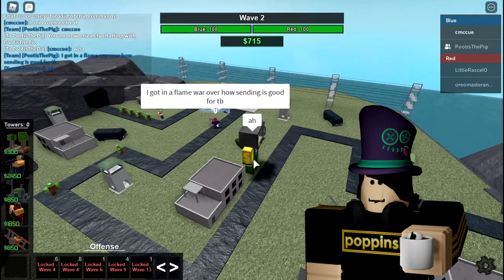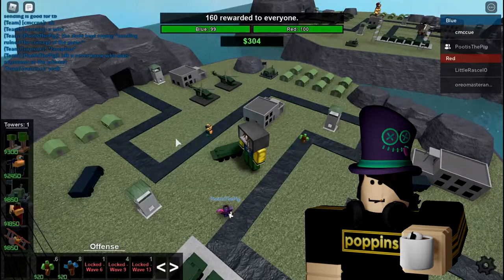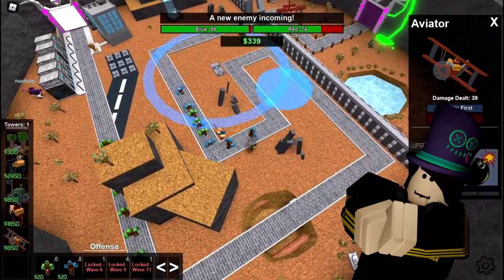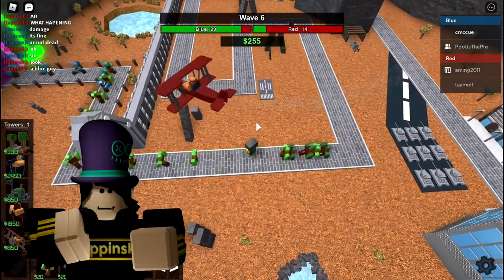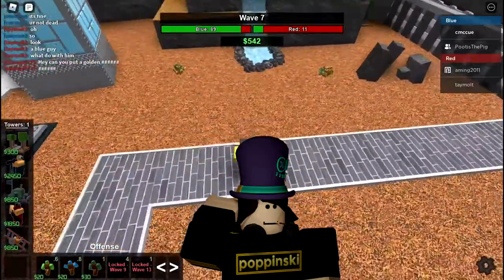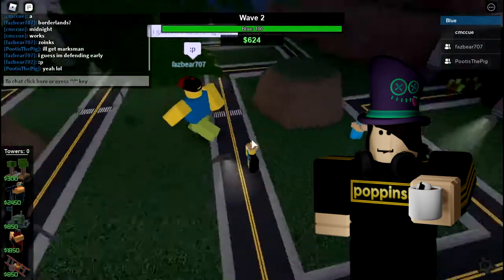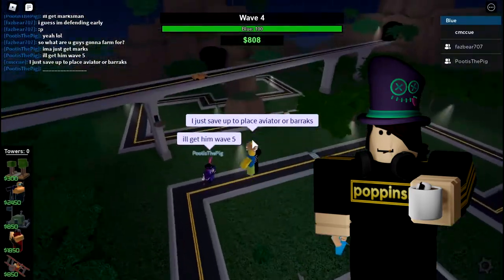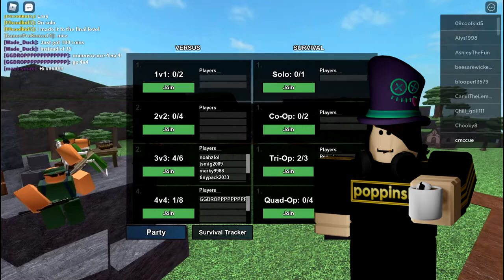[ROBLOX] Tower battles game review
Well after 7 hours of work I hope it will have been worth the wait